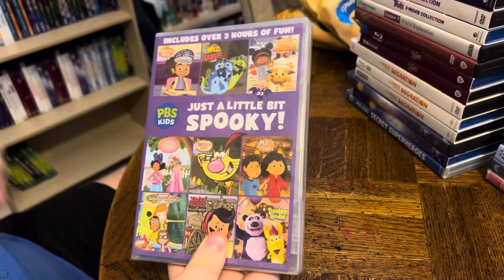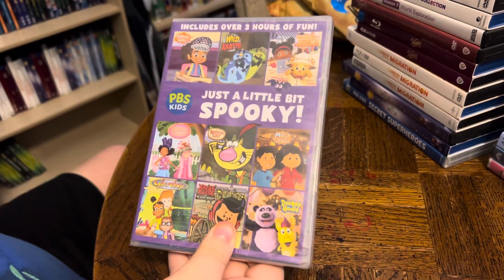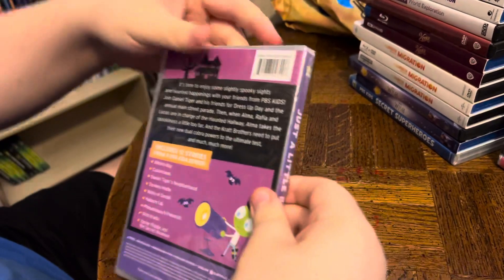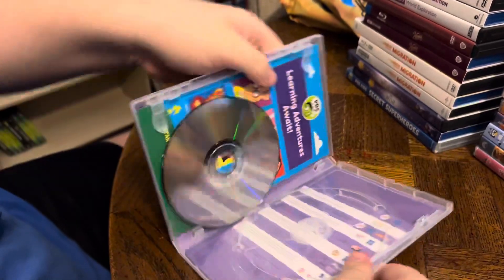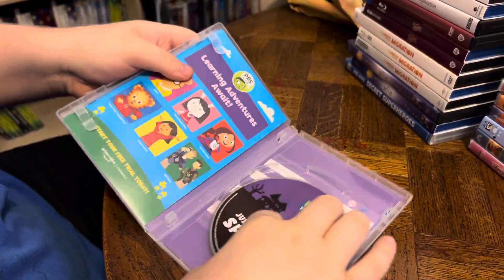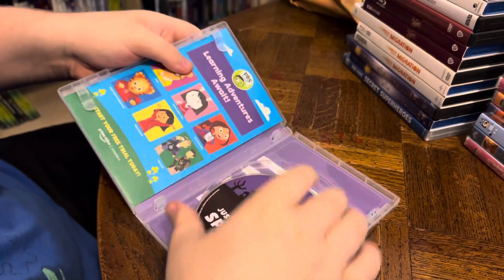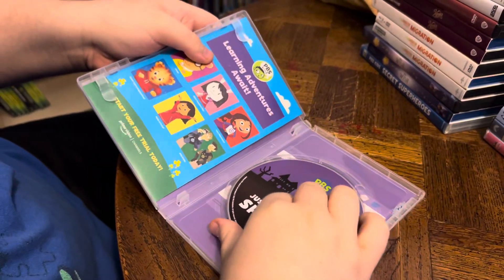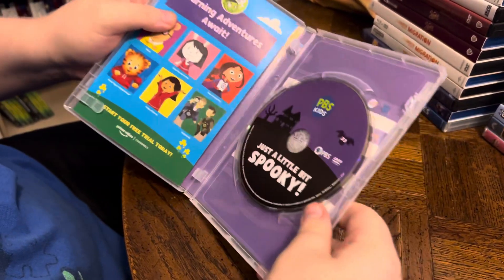PBS Kids: Just a Little Bit Spooky! DVD Unboxing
Here is an unboxing of PBS Kids: Just a Little Bit Spooky! on DVD.